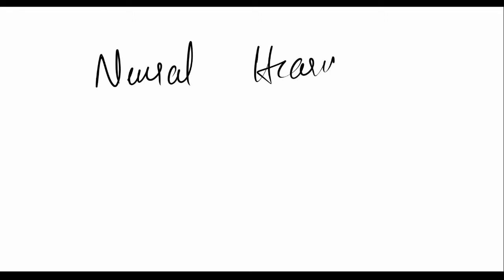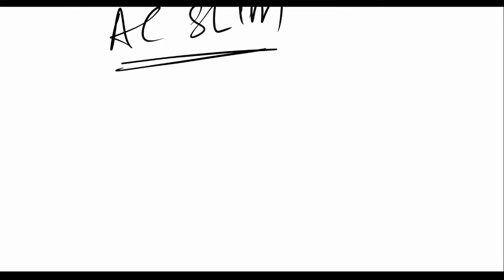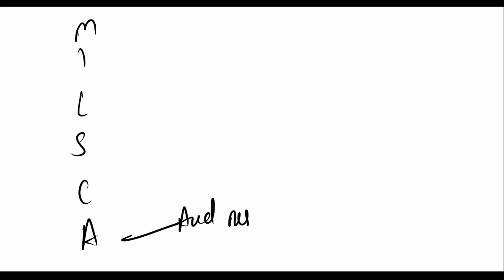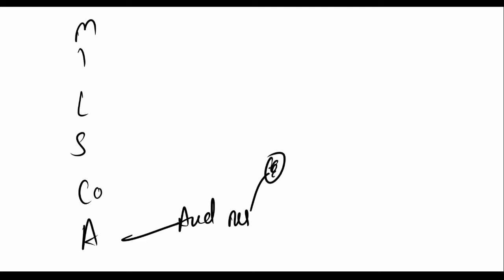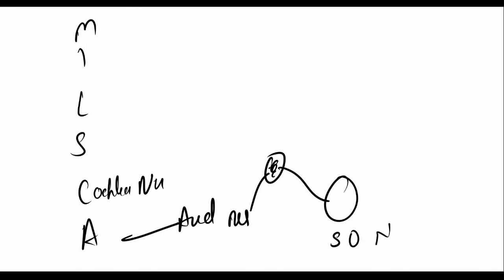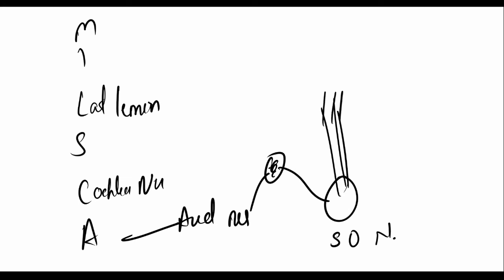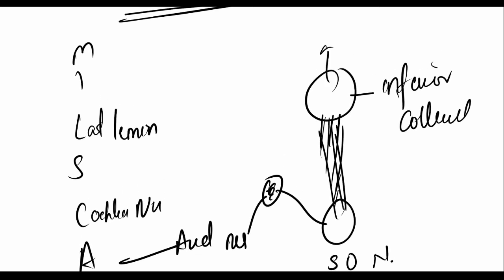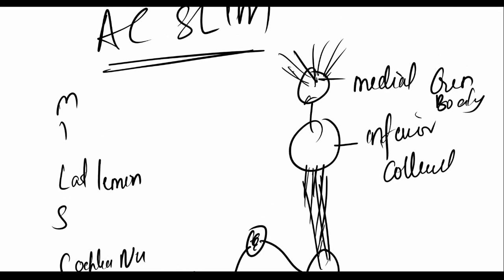Auditory pathway (+pneumonic ) ( Physiology of Hearing/ Ear )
The Auditory pathway simplified With a easy way to remember it by using a pneumonic

the video is part of  a bigger playlist with videos completely dealing with the physiology of the Ear

While the channel and its associated personnel take great care to sceen and make every attempt to review the contents, Dr. Right's PG (DRP) MAKED NO WARRANTY , EXPRESSED OR IMPLIED, as to the accuracy of the content contained in the educational materials, in this video or on this website. The reader of these materials uses these materials at his or her own risk and DRP shall not be responsible for any errors, omissions,or inaccuracies in these materials, whether arising through negligenec, oversight, or otherwise.
RELIANCE ON ANY INFORMATION APPEARING ON THIS SITE IS STRICTLY AT YOUR OWN RISK

The information and educational material contained herein is meant to promote the general understanding of the topics. Such infromation is not meant or intented to serve as a substitute for healthcare professional's clinical training, experience, or judgement. For patients and individuals, such infromation is not to be a substitute for professional medical, therapeutic, or healthcare advice or counselling. For medical issues or concerns, including decisions about medication and other treatments, readers should always consult their physician or , in serious cases, seek immediate assistance from emergency personnel. SELF MEDICATION IS HAZARDOUS.
DRP MAKES NO WARRANTY THAT THE INFORMATION CONTAINED HEREIN WILL BE ERROR FREE, AND THE READERS OF SUCH INFORMATION USE SUCH AT THEIR OWN RISK